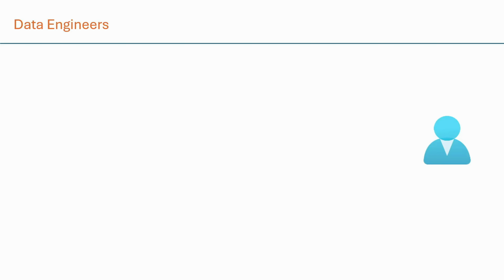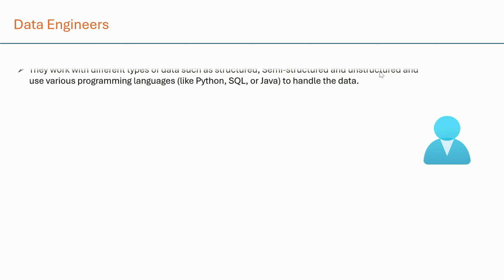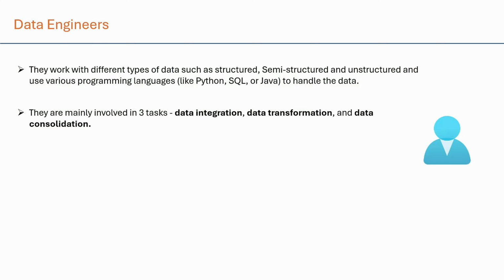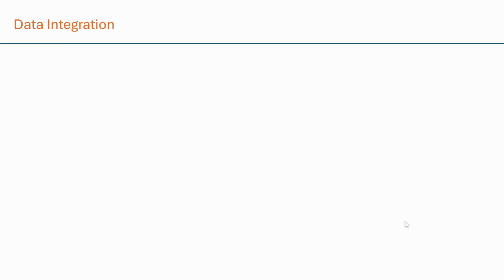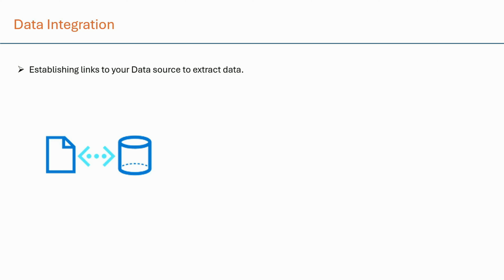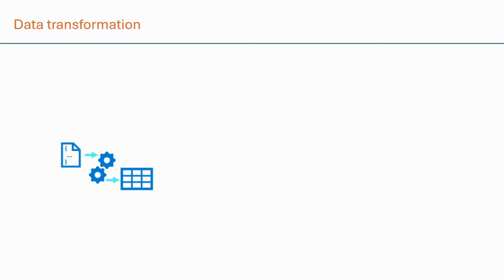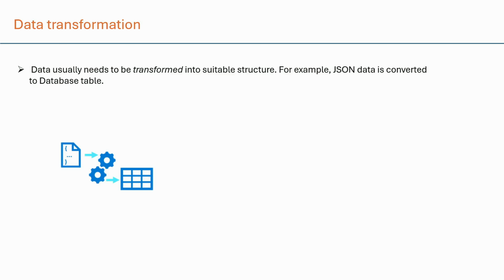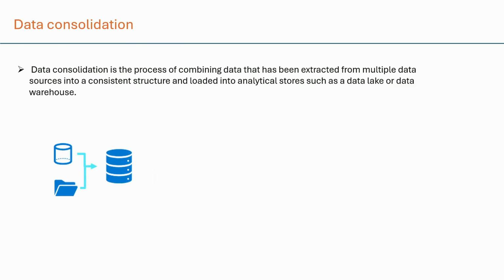1 Who are Data Engineers